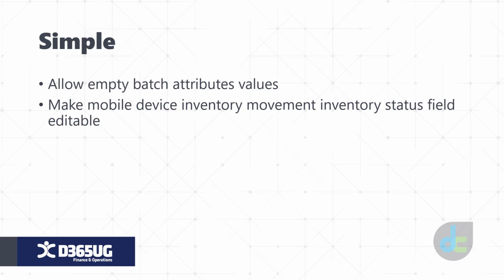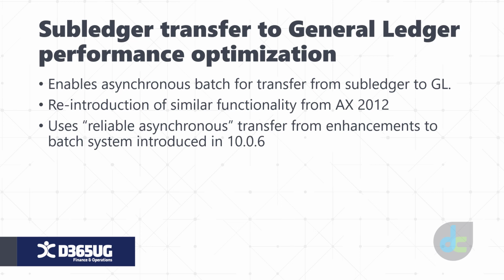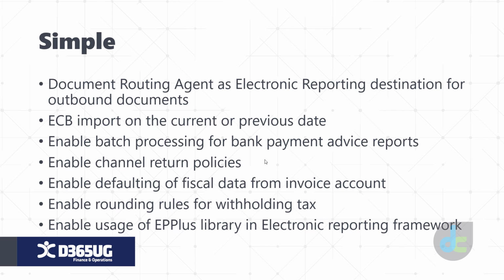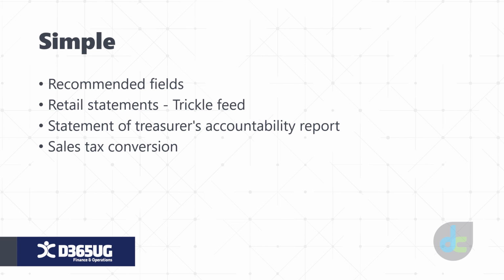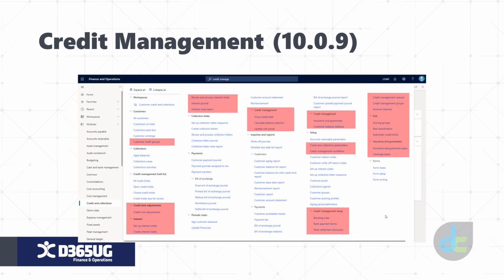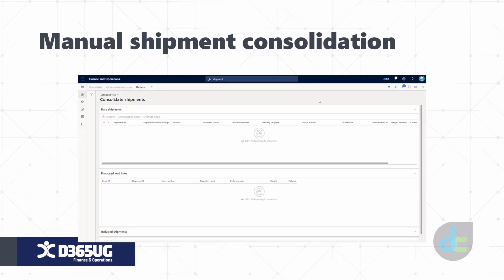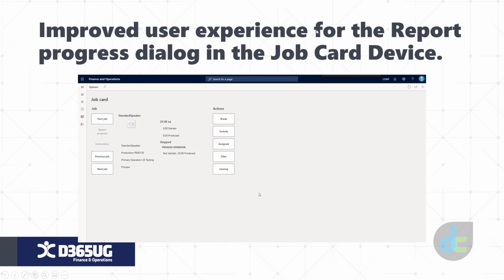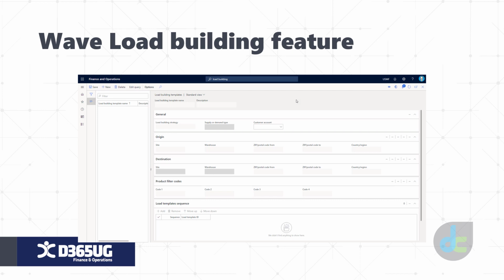Keeping up with the Continuous Release Cycle: Quarter 1, 2020 Updates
Join us for our quarterly webinar on the most recent Microsoft update as part of the continuous update cycle, which includes 8 updates per calendar year. We will discuss updates 10.0.8, 10.0.9 plus any quality fixes of note, as well as any platform-related news